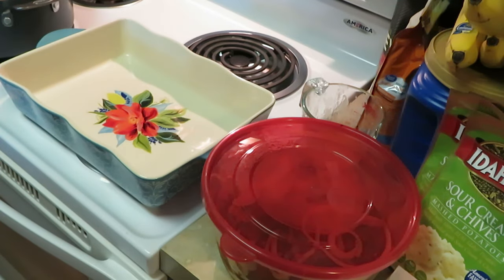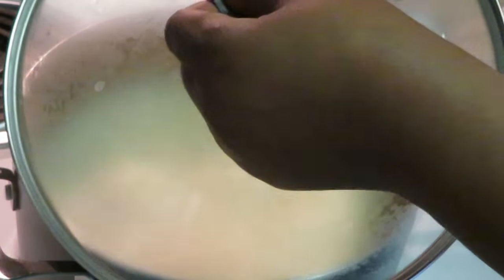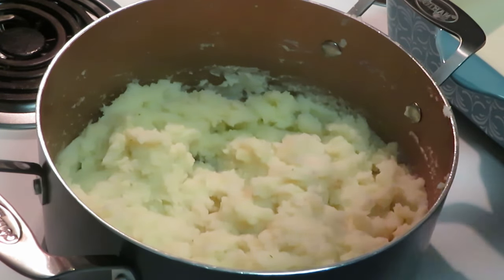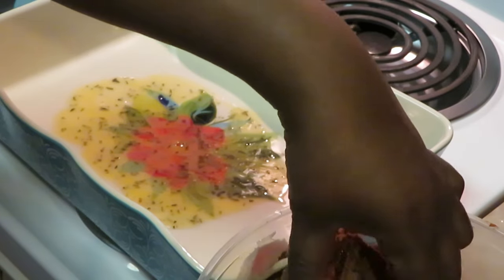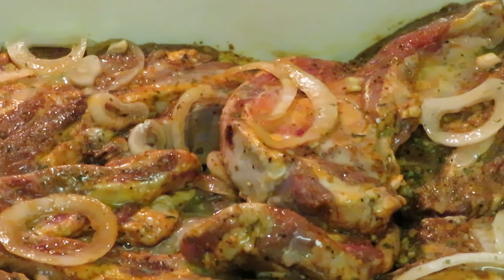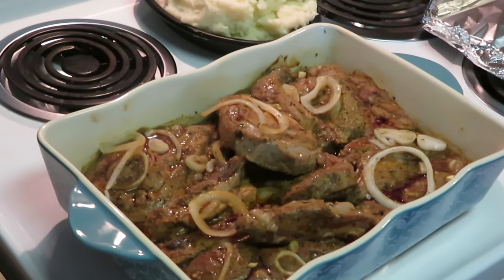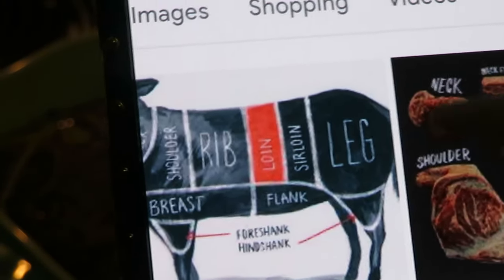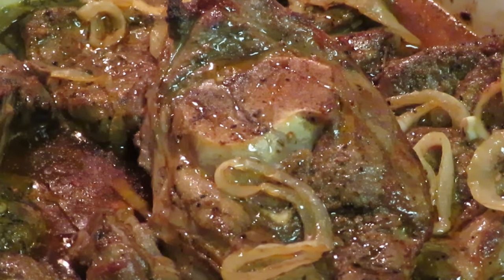Lamb Shoulders/Sour Cream & Onion Potatoes